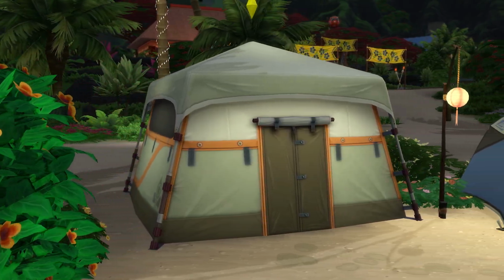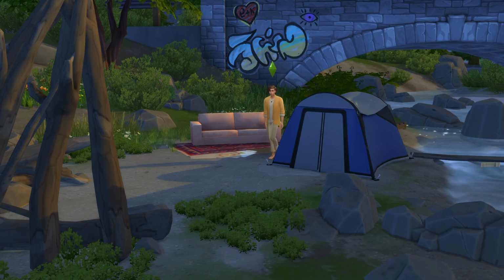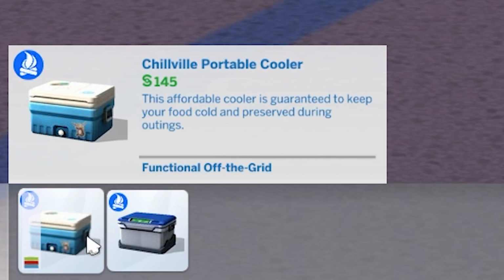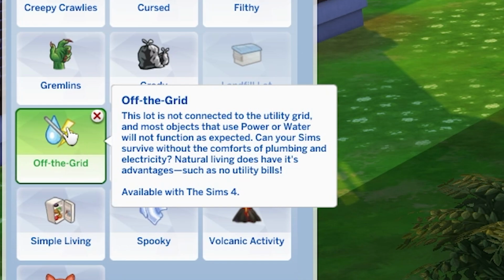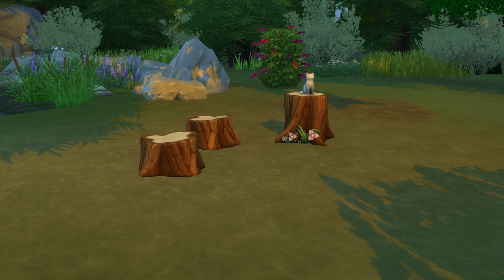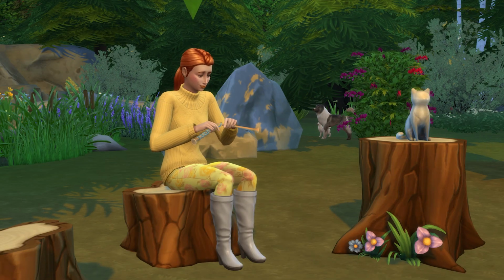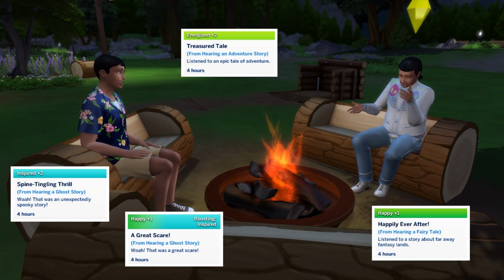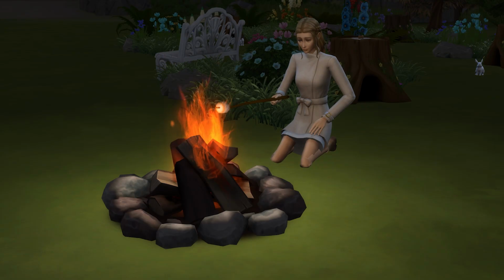5 Outdoor Retreat Objects You Need To Start Using | The Sims 4 Guide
A guide looking at 5 of the best Outdoor Retreat Game Pack objects that you need to start using or that you may be overlooking in The Sims 4. This includes objects that add a lot of gameplay, such as tents, as well as objects that can just be a bit of fun, such as the coolers.

The 5 best objects (in my opinion) are:
1. Tents [Easy Camper, and Cabin-in-a-bag]
2. Coolers
3. Mick and Carbide Horseshoe Pit (apologies for saying Cable in the video)
4. Stumpy Chair and Memory Wood Stump
5. Campfires (Rocks of fire, and Roast'em and Toast'em Campfire)